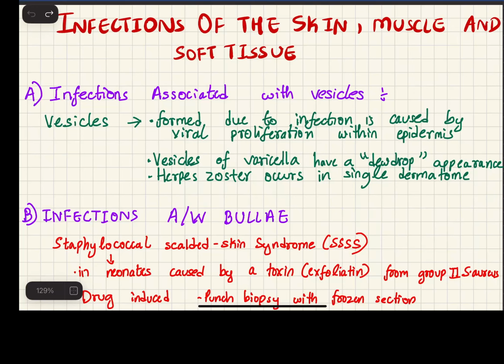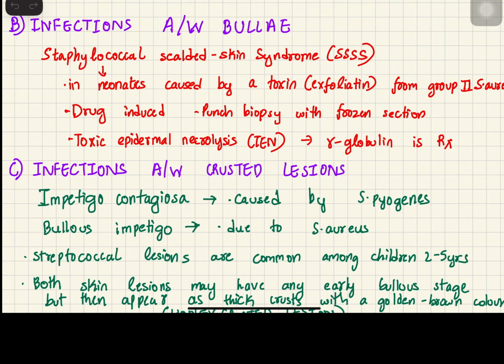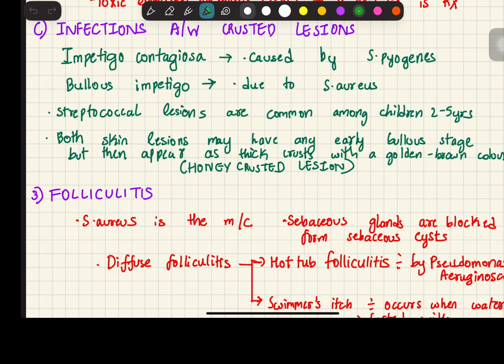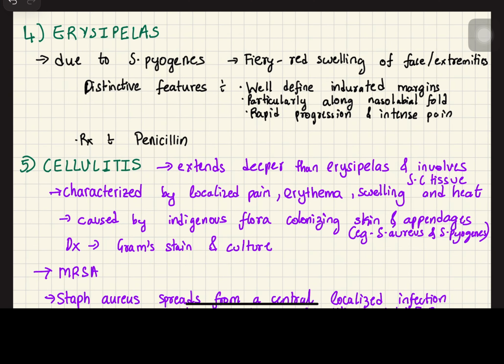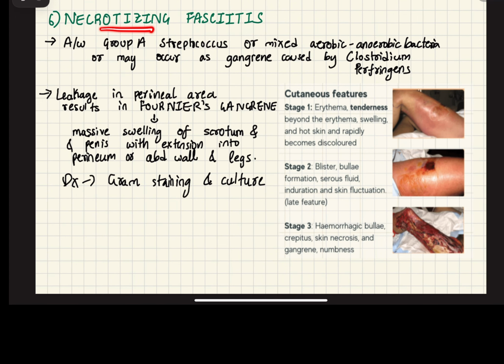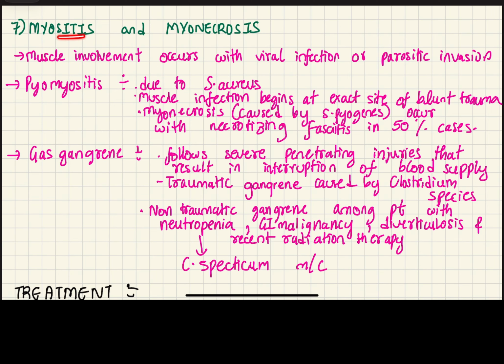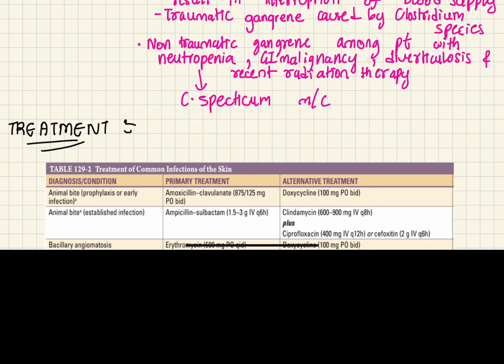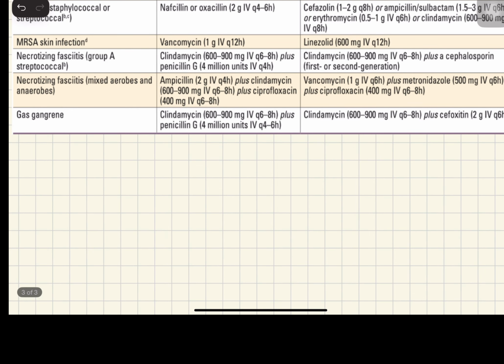Infections of the skin, muscles and soft tissues - (HARRISON)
Ever seen a "dewdrop" vesicle and frozen in your tracks? Or faced a fiery red leg wondering if it's erysipelas or necrotizing fasciitis lurking? In this episode of Harrison Learns, we break down Infections of the Skin, Muscle, and Soft Tissue straight from Harrison's Principles of Internal Medicine (21st Ed.). Perfect for     med students. Covers key topics: vesicular (varicella/zoster), bullous (SSSS/TEN), crusted (impetigo), folliculitis (S. aureus/Pseudomonas), erysipelas (S. pyogenes), cellulitis (staph/strep risks), necrotizing fasciitis (stages/Fournier's), myositis/myonecrosis (pyomyositis/gas gangrene). Includes etiologies, features, Dx (Gram stain/biopsy), Rx (e.g., penicillin), and a treatment table for common SSTIs.